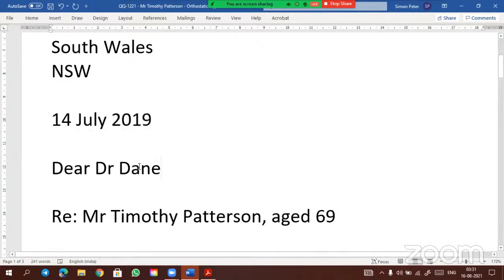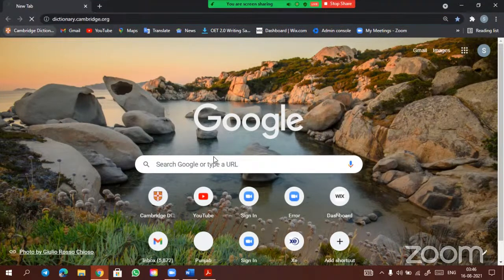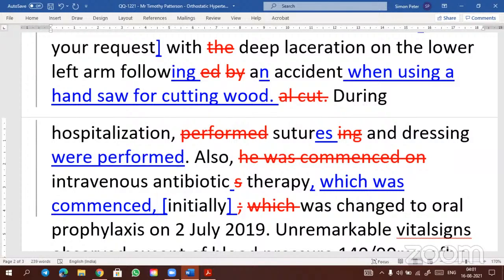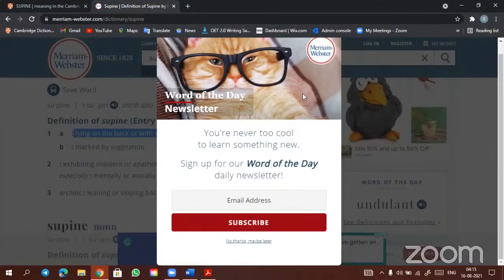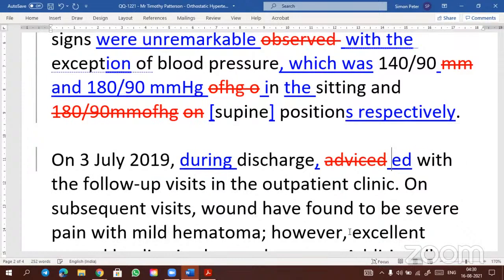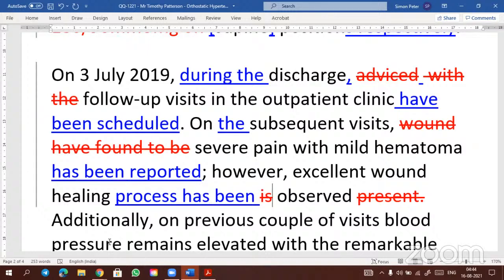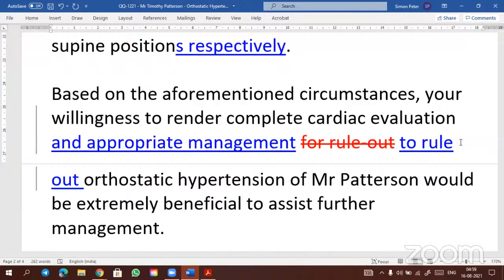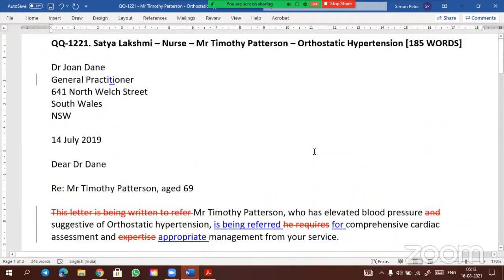QQ - 1221 - Mr Timothy Patterson - Orthostatic Hypertension - Nursing - Satya Lakshmi